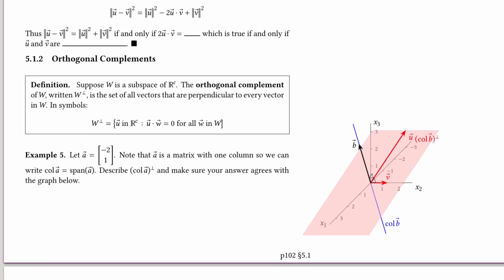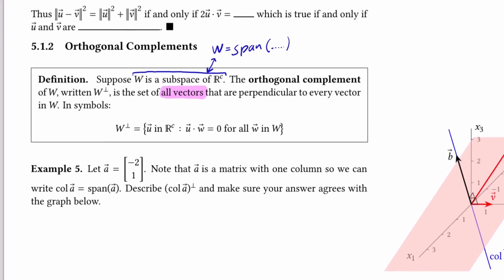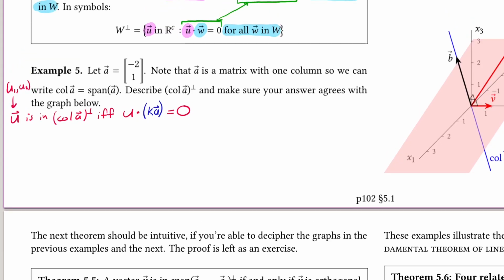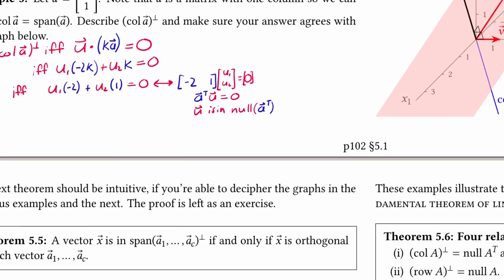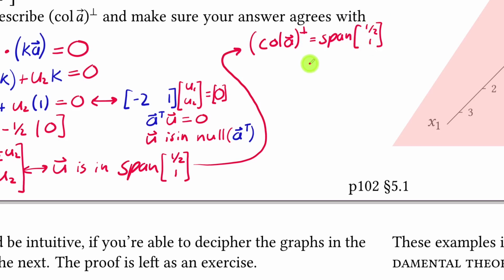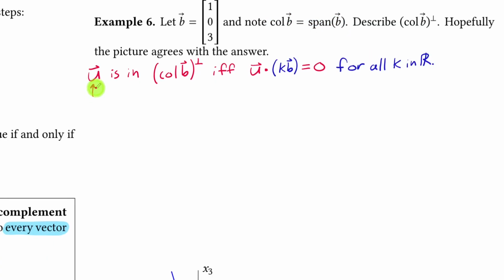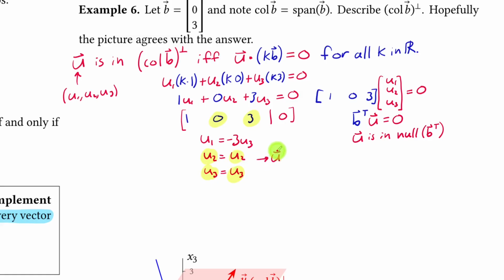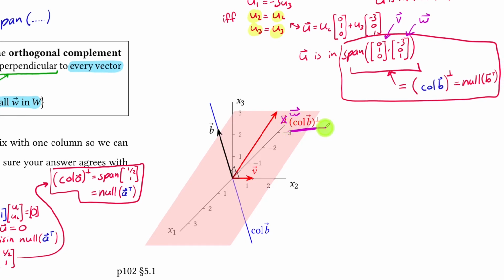Linear Algebra 5.1 part 3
Definition of orthogonal complements. Examples 5 and 6 (describing orthogonal complements as spans and as null spaces).